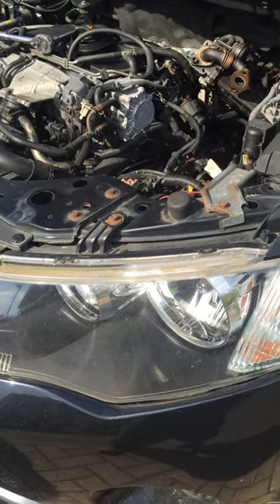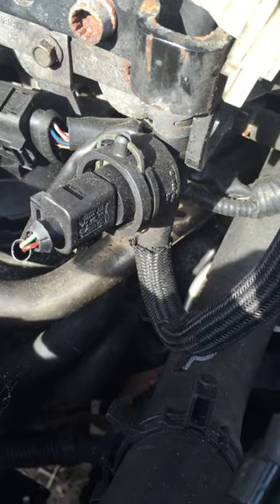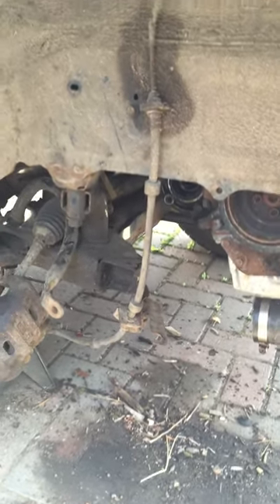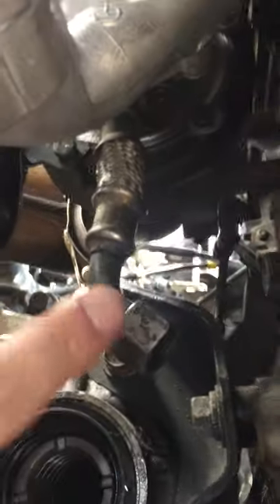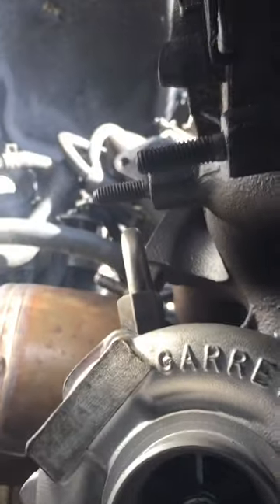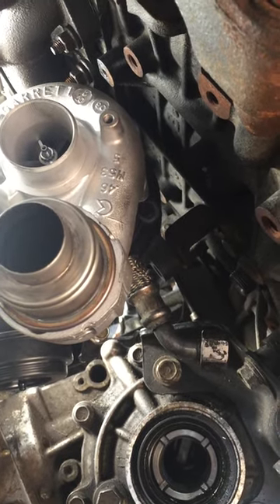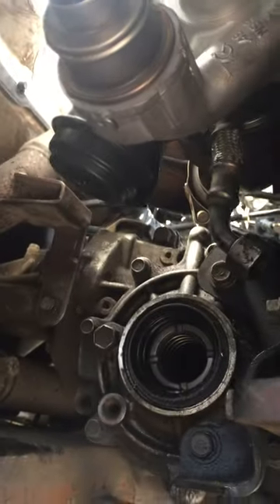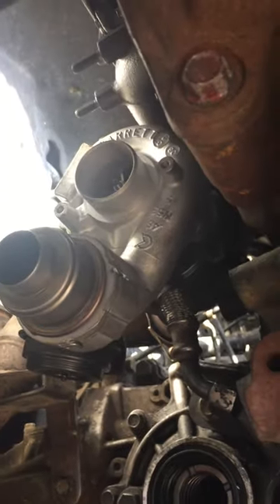2007 - 2011 Mitsubishi Outlander, 2.0DID Changing the turbo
Blown turbo on the 2.0DID Mk2 Outlander, changed for a new one